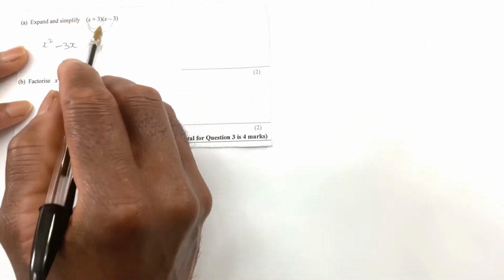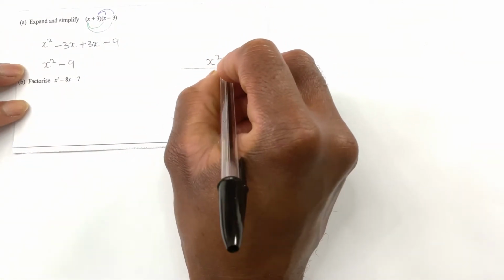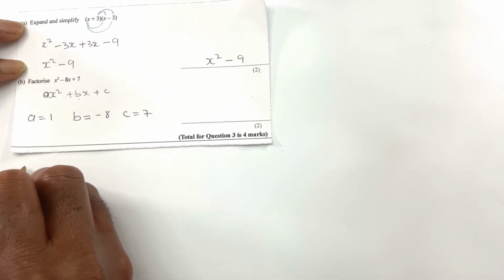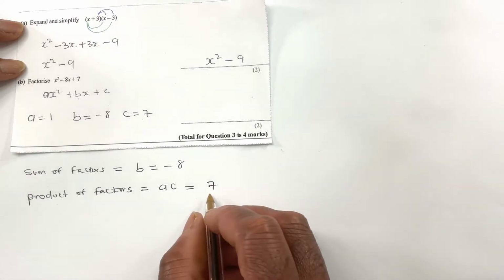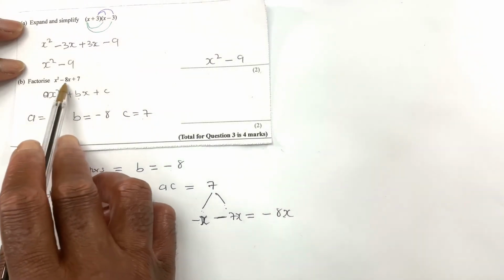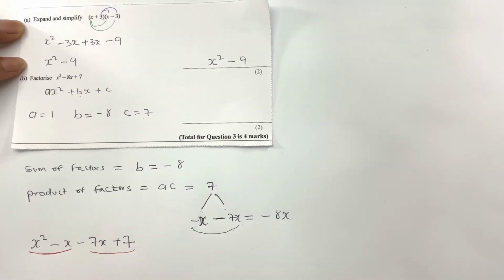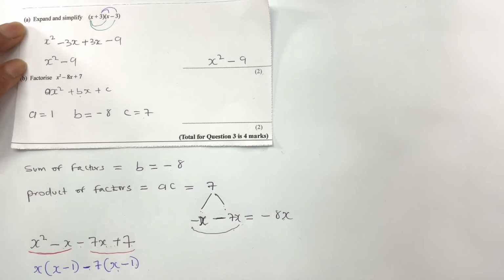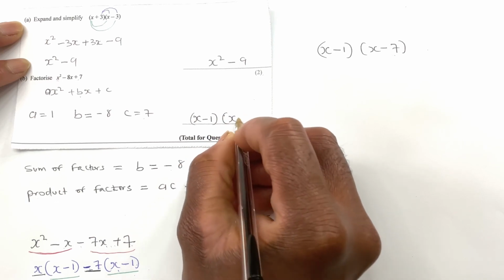GCSE MATHS Quadratic Factorisation Question 1 Where a = 1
Quadratic factorisation where a = 1